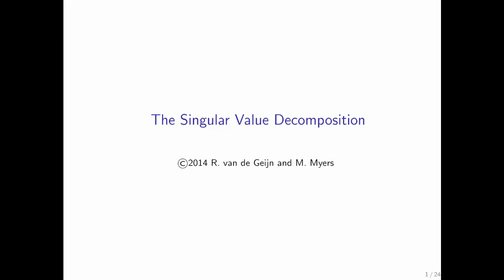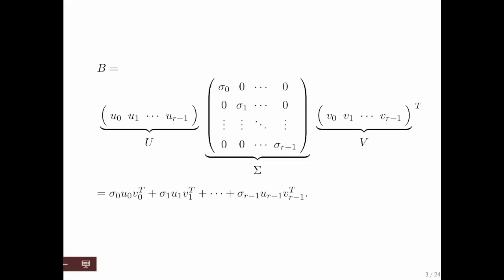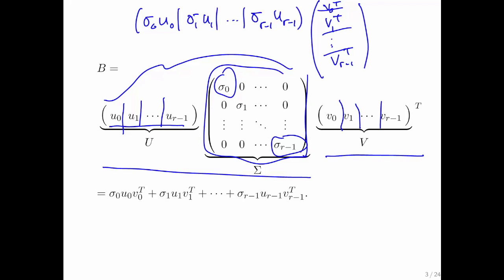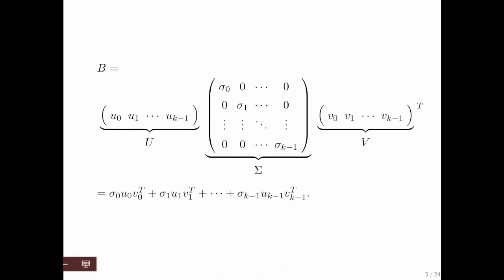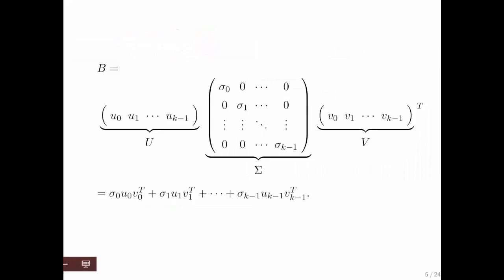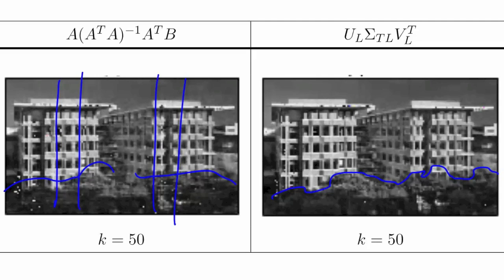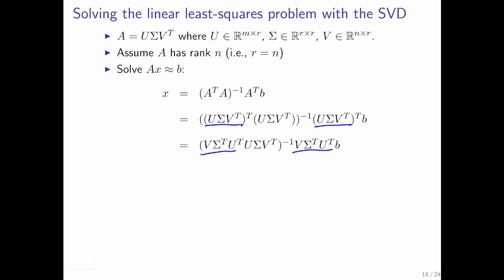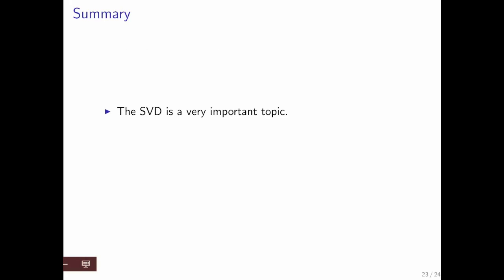11.5.1 SVD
1151